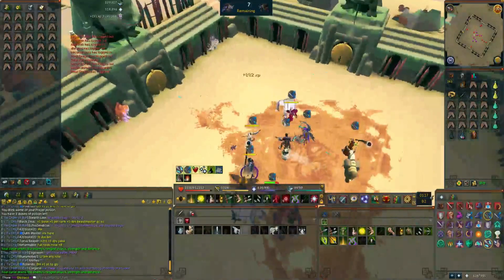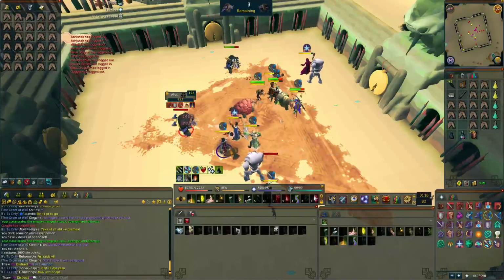Beastmaster Durzag PT Guide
Join "Raid FC" to look for a team!